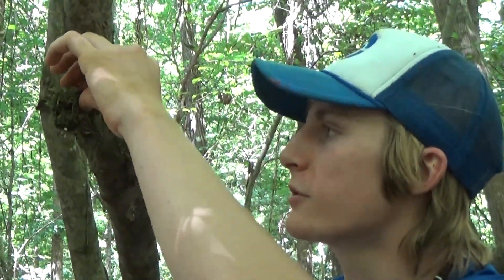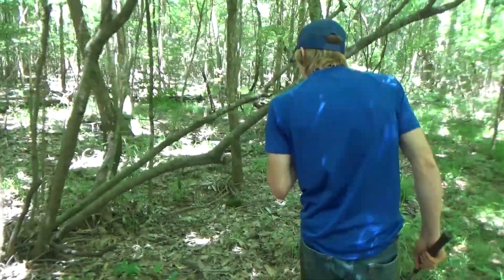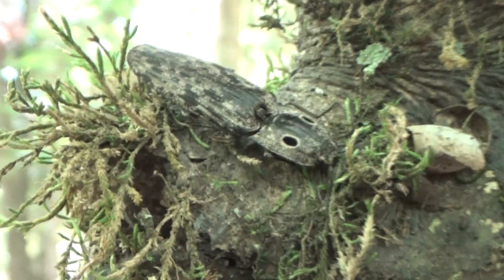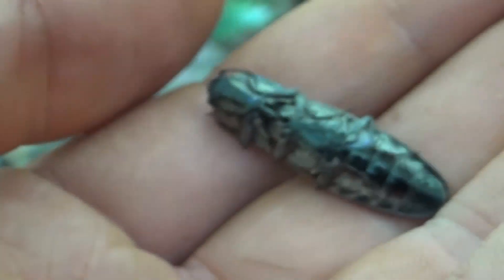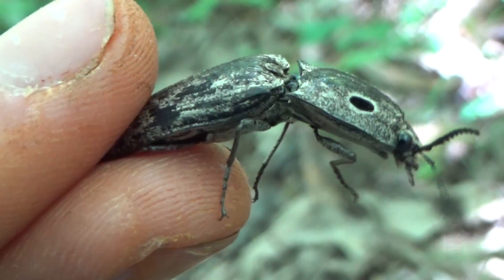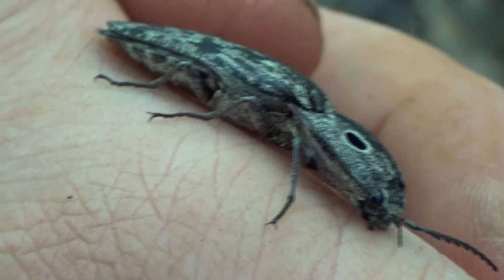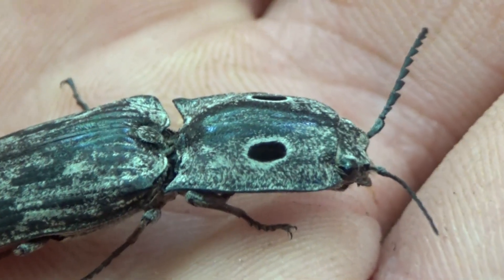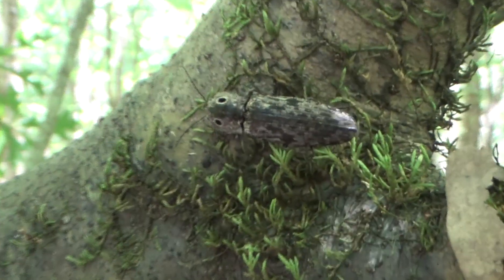*SnAppEd* by a Click Beetle!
Today, we take a close look as a super unique beetle species that defends itself by snapping! The click beetle!

Join Cajun Boy (Zachary Gray) as we learn about this fascinating insect! As always we hope y'all enjoy this video! :D